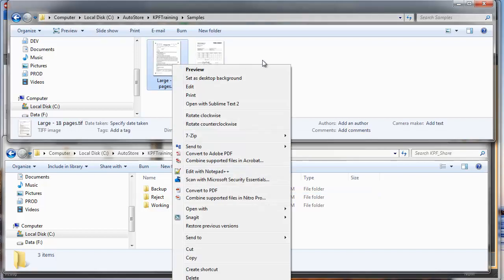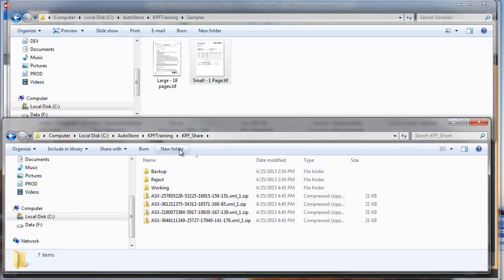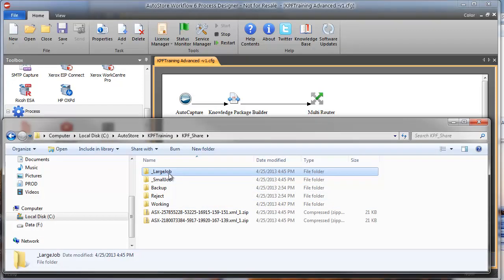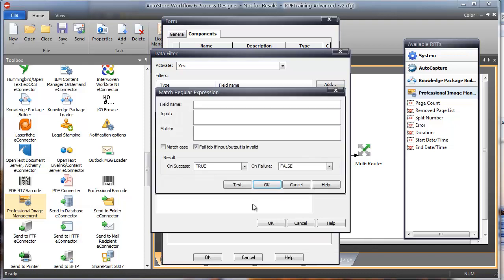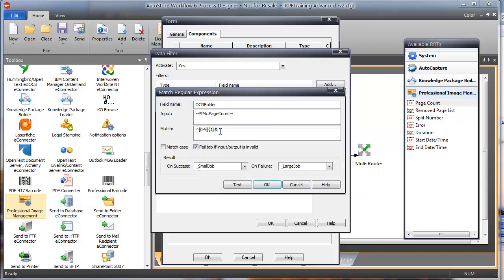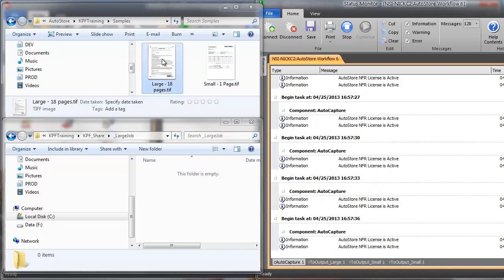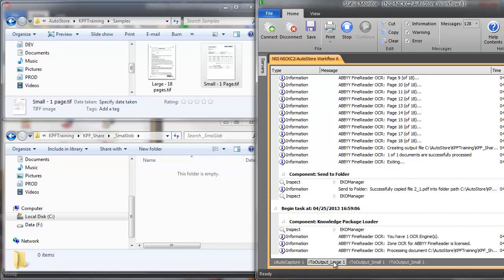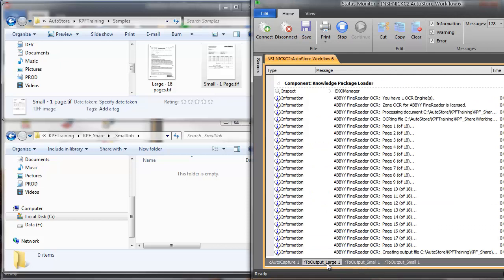Knowledge Package File Training 3 of 3 with NSi AutoStore